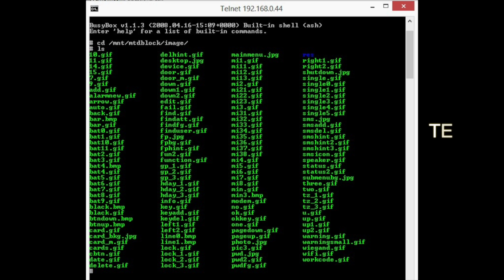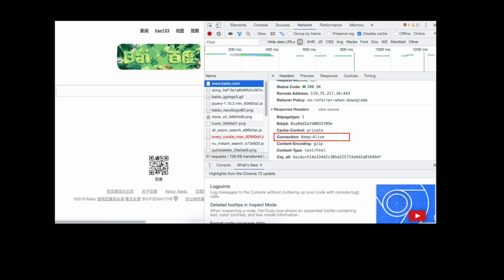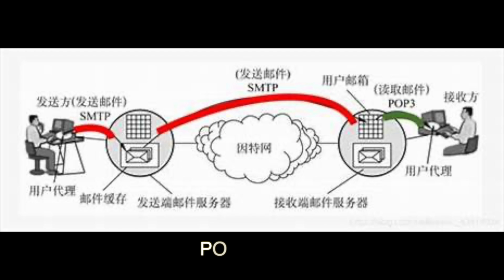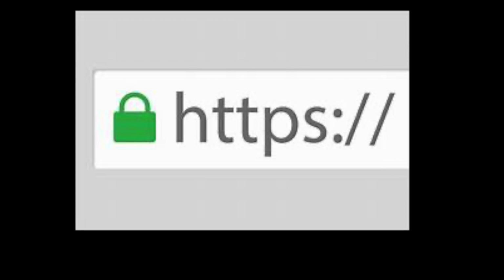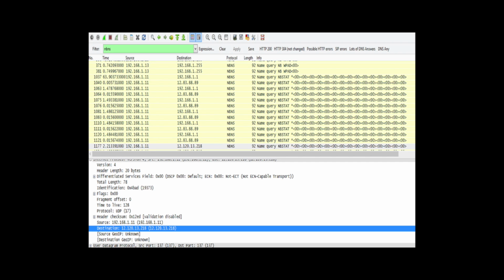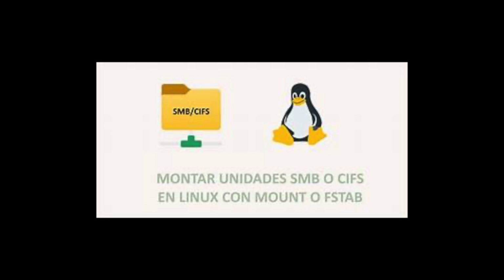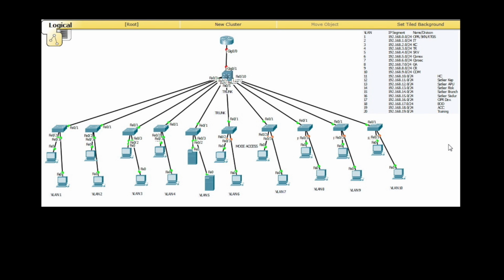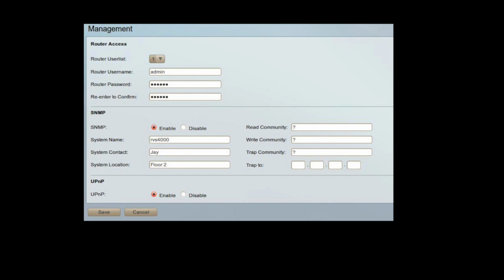CompTIA A+ 220-1001 Network 2.1 | Free course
In this course you will learn about networking and the difference between tcp and udp protocols. Basic introduction of network protocol for beginners and for those who want to enhance they're career in IT Field.

Free course with audio book included for on demand training.